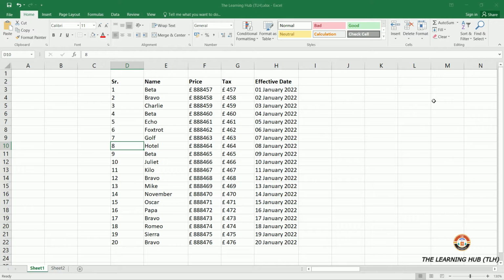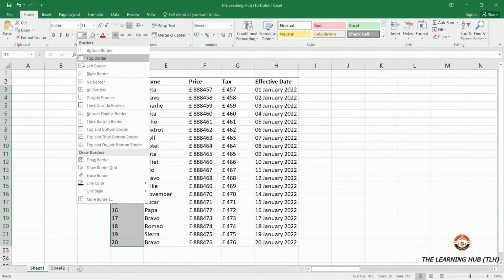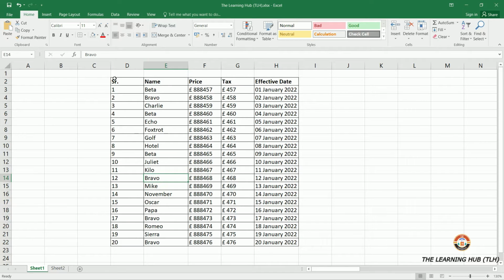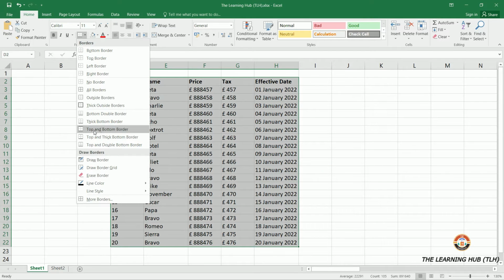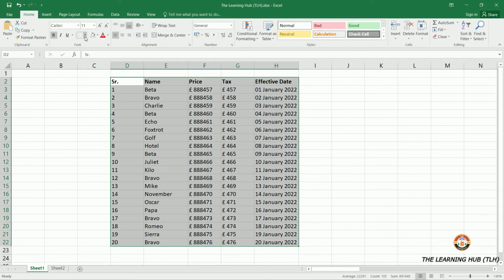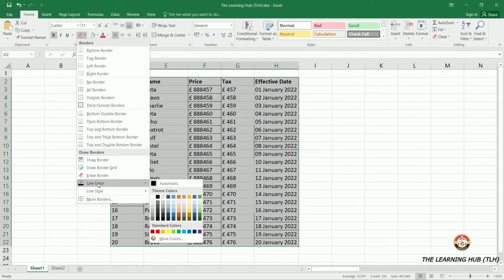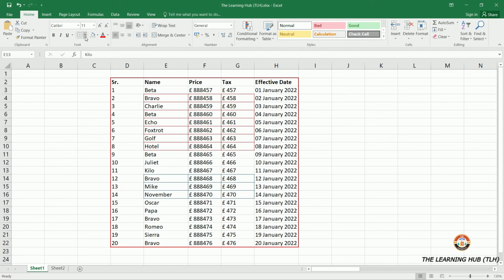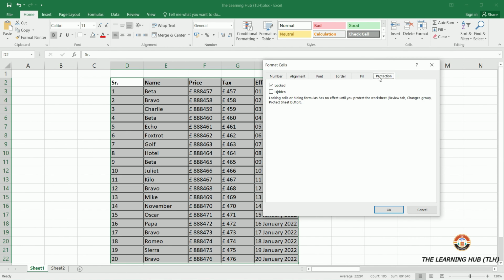Learn Excel Chapter 9 - Borders